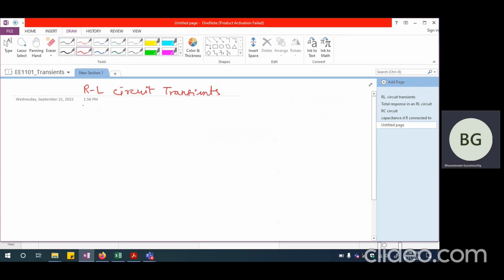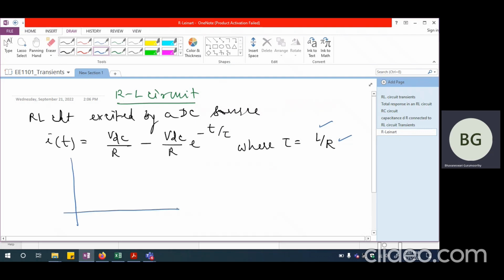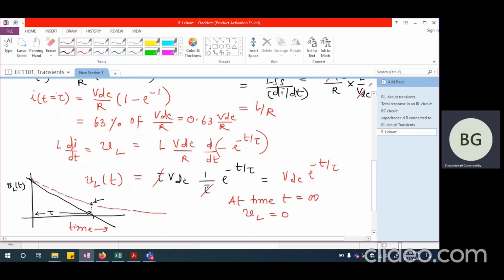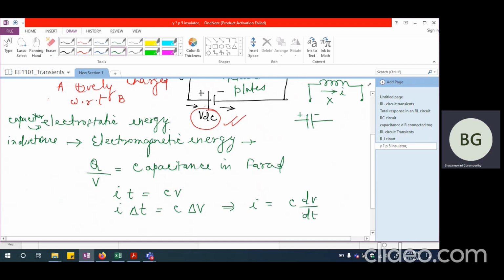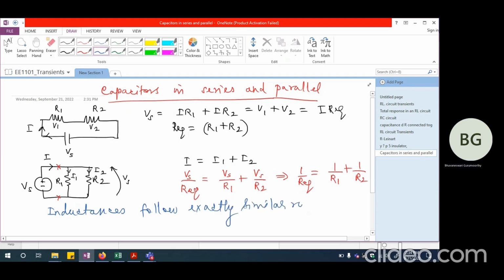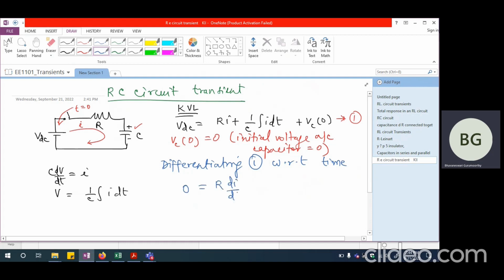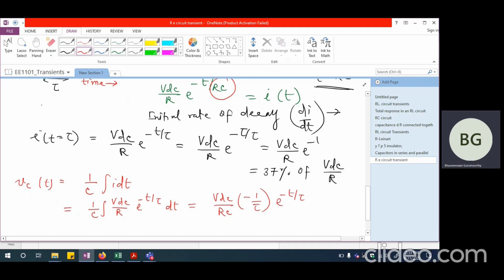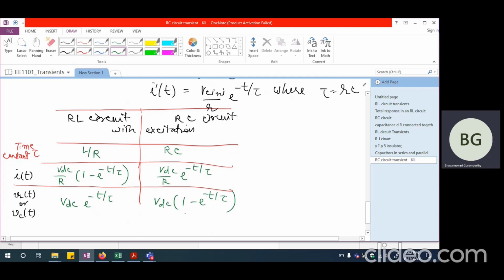Principles of EE Lecture 6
Transients in R-L and R-C Circuits.